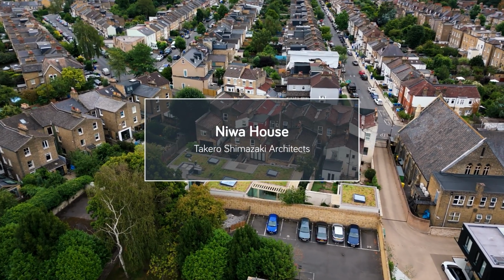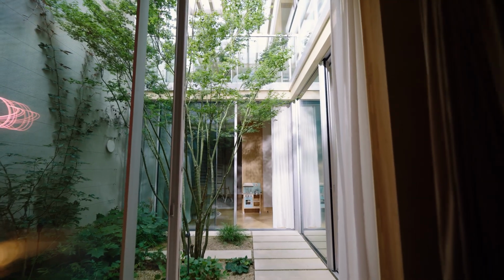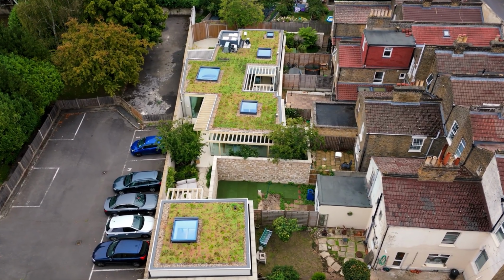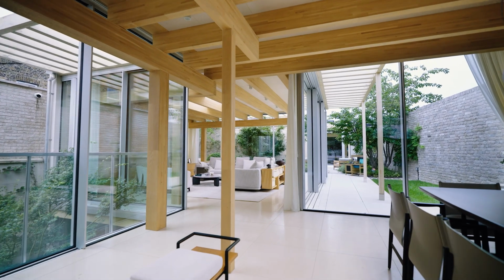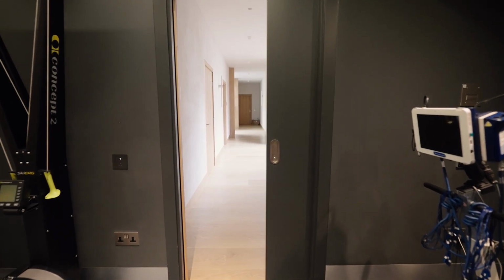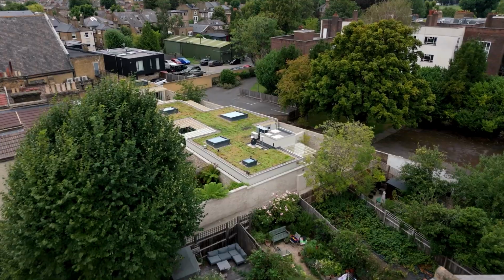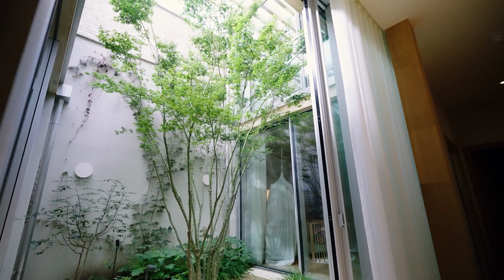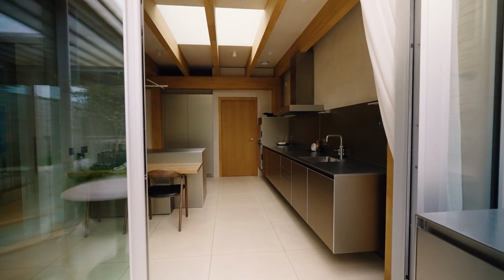Inside Niwa House – RIBA Stirling Prize 2025 shortlist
A light-filled, accessible home for a young family in Southwark.

"Nestling within a once derelict plot in South London, behind a row of terraced houses and at the end of a narrow access lane, Niwa House is a new-build accessible home for a young family." - Takero Shimazaki Architects

Jury comment:
"Carefully designed and located courtyards puncture the lower level and flood the bedrooms and circulation areas with natural light, creating lovely vignettes of gardens and sky. The quality of light throughout the home is breathtaking. Large full-height sliding doors and full-height glazed walls seamlessly blend indoors and out – opening spaces to gardens, courtyards and balconies. It is difficult to see where the building ends and the gardens begin."

The countdown is on for the reveal of this year's Stirling Prize, the biggest night in architecture.